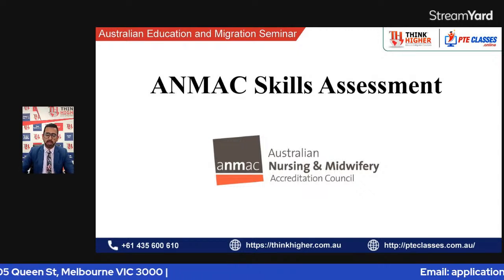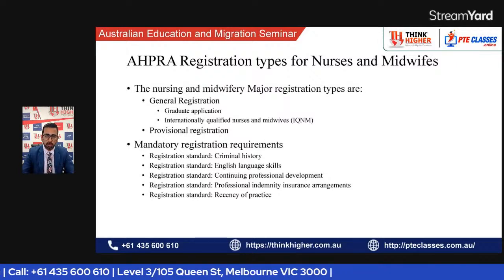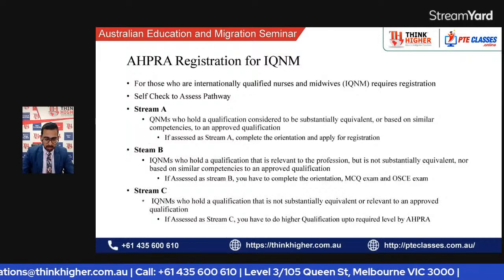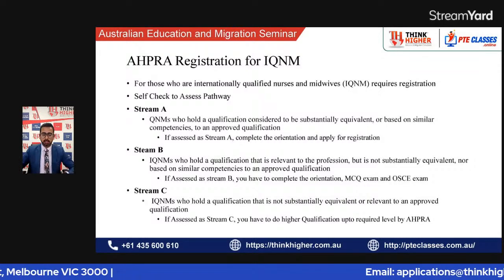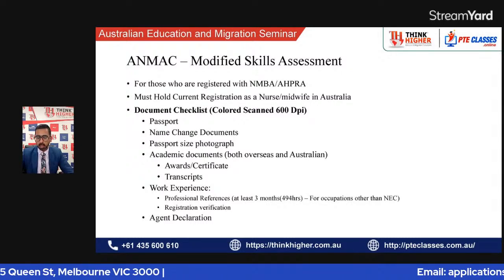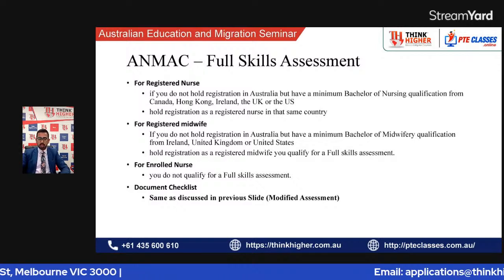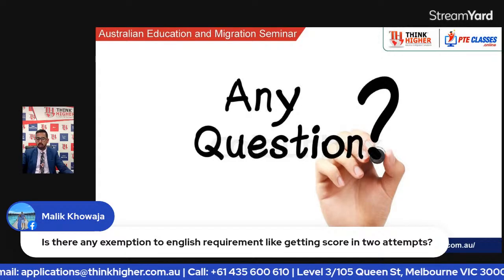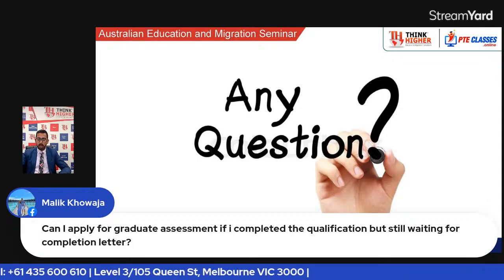Nursing Skills Assessment and Registration Pathway | Think Higher Consultants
Are you from Nursing? Then AHPRA & ANMAC Skill Assessment is for you. We will be discussing AHPRA & ANMAC Skill Assessment in this live session. Get to know about AHPRA & ANMAC Skill Assessment and get all your queries answered.